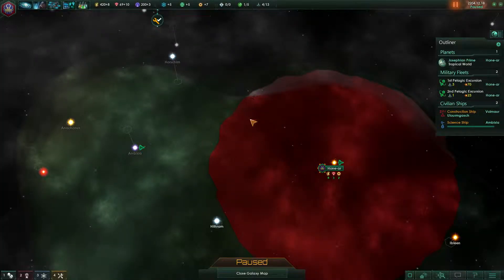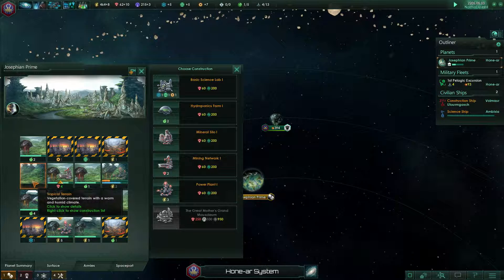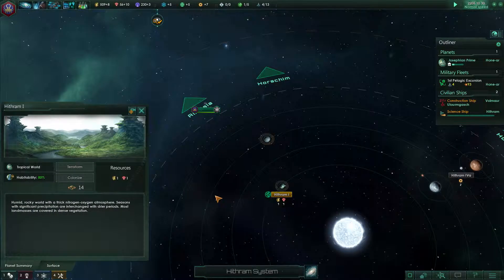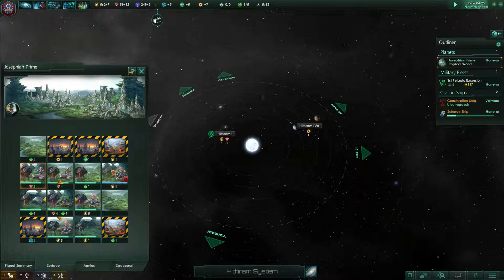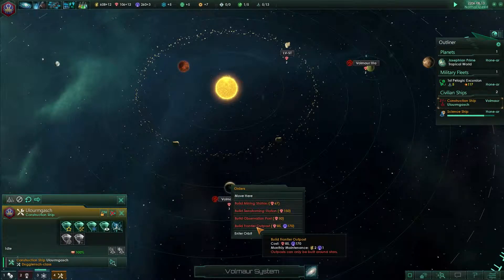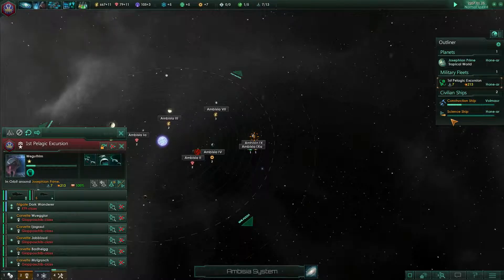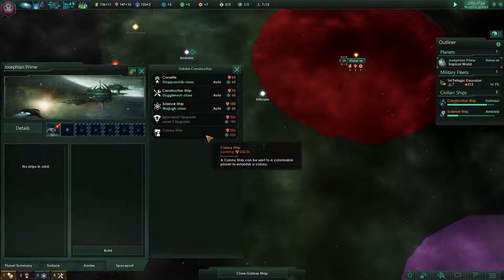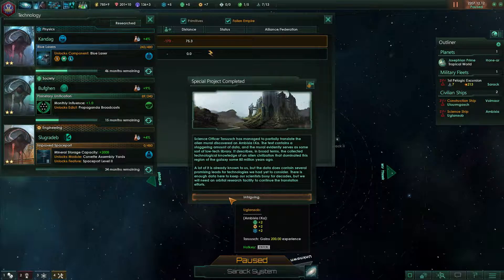Stellaris – 4 – First Diplomatic Contact!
The Nharr Cartel is our first diplomatic contact!  Shall Joe and I attempt to lull them into false security or shall we declare them Rivals and route them?  Watch and see.